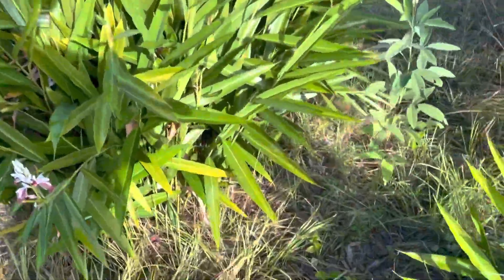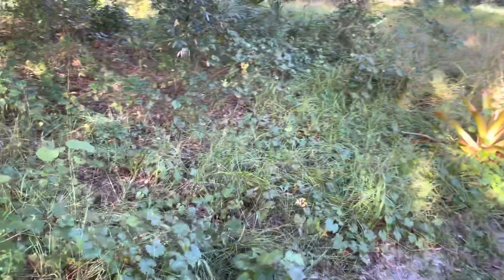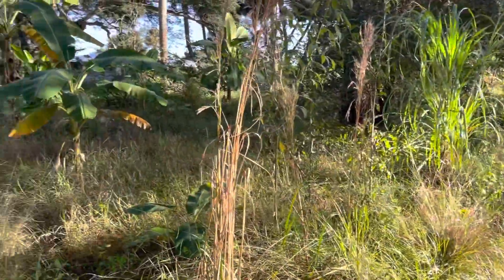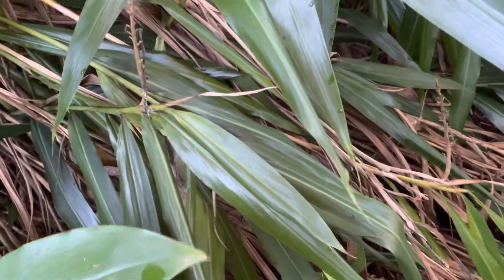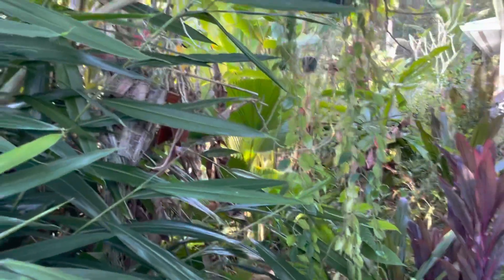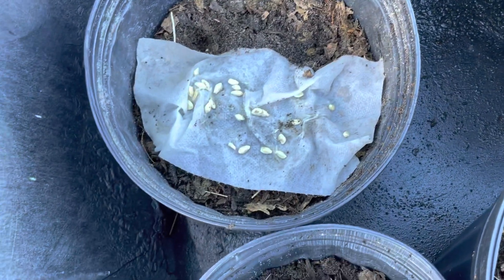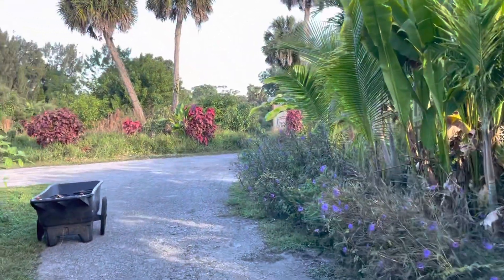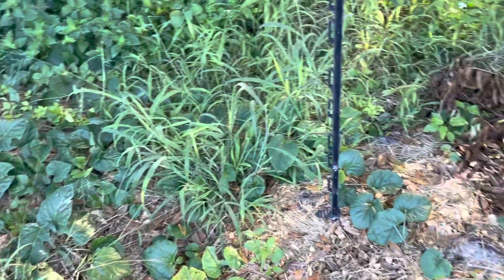Biodynamic Natural Farming Starting Tropical Fruit Seeds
Planting Frog Valley Farm Citrus, Canistel & Star Fruit seeds in a static pile pure Biodynamic compost.  I also discuss BD590 and how we have to treat all non thermophilic compost as raw manure even year old horn manure stored in rain water.  I discuss our dry farming methods and show some of our citrus I planted last winter at Frog Valley Tropical Fruit Farm.